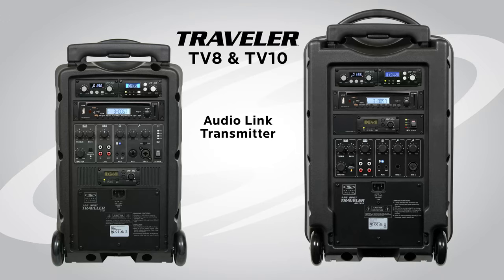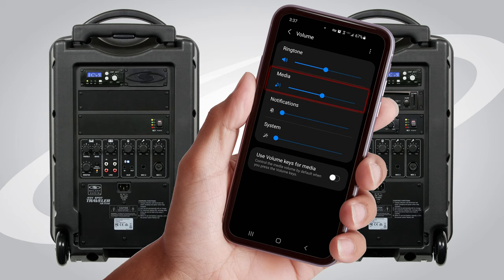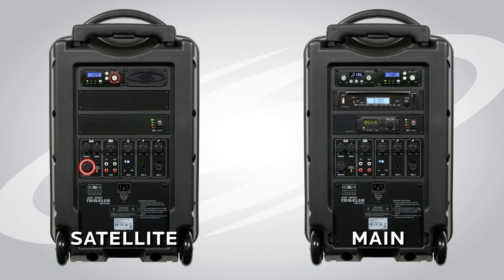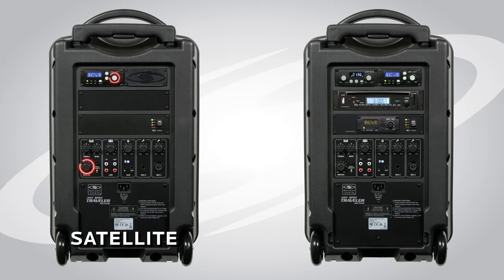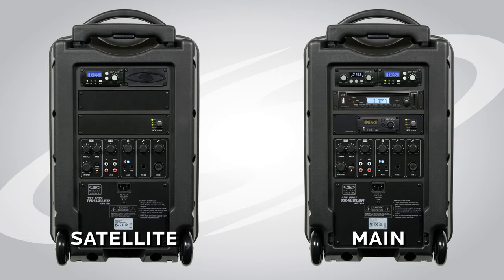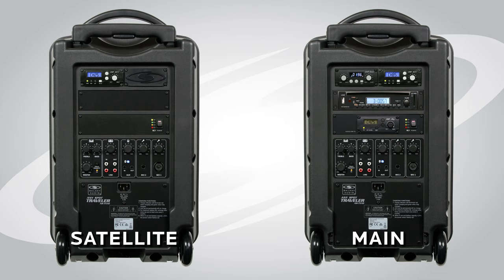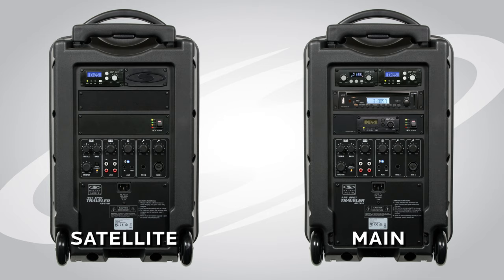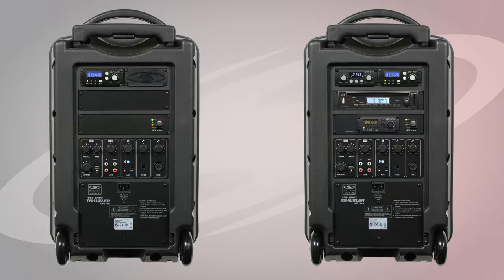Galaxy Audio Traveler - Wireless Audio Link Transmitter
This video takes you through the Galaxy Audio Wireless Audio Link Transmitter Setup and operation, plus the voice priority function.

Chapters:
0:00 Wireless Audio Link Function
0:25 Bluetooth input and smart mobile device
0:55 Satellite Speaker Receiver Volume and Main volume
1:51 Some mixing options with main & satellite speakers
2:42 Voice Priority
3:20 Transmitter and Receiver Frequency